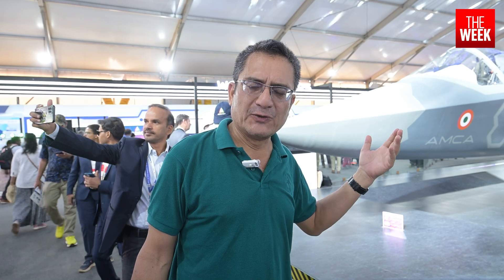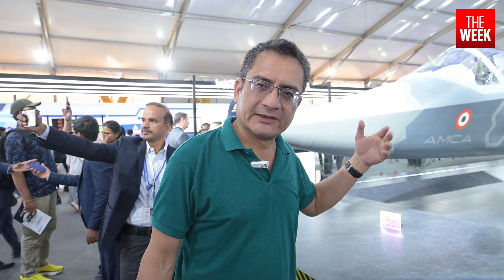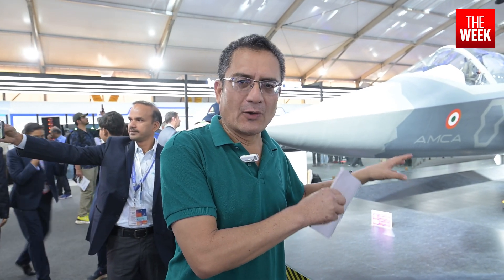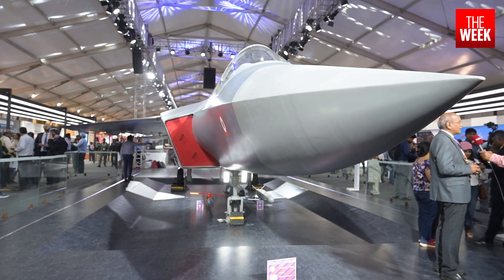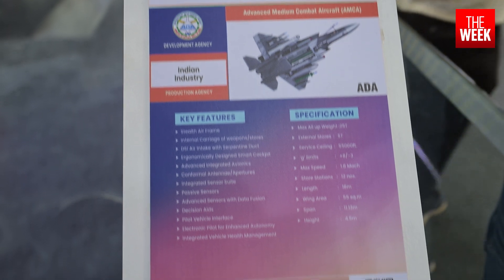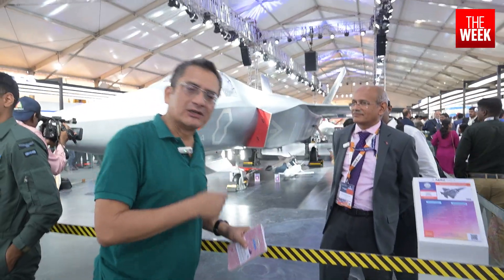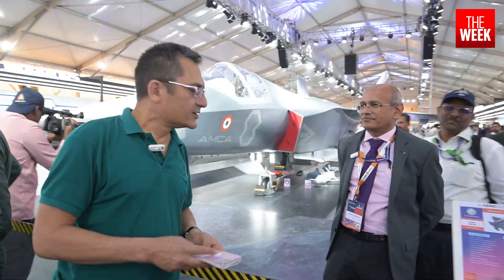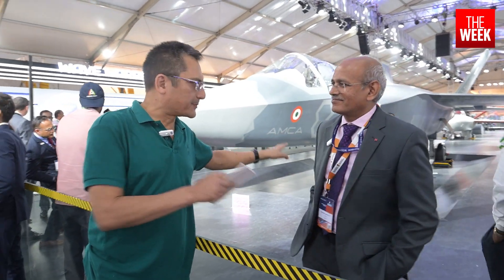Aero India | All eyes on India's fifth-generation AMCA, as Russian Su-57 and American F-35 face off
People falling over each other to take a dekko. There she stands quite like a queen, the cynosure of all eyes at the 15th edition of Aero India being held at the Indian Air Force base of Yelahanka in Bengaluru. While fifth-generation fighters—the Russian Su-57 and the American F-35 share the tarmac outside—a billion dreams ride on the life-size engineering model display of what can propel Indian military might to unprecedented heights. Senior special correspondent Sanjib Kr Baruah interviews Krishna Rajendra Neeli on the sidelines of the Aero India 2025.

Regional Offices Contact Numbers
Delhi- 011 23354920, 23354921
Mumbai- 022 – 24900844, 62965900
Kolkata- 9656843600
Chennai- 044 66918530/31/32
Bangalore- 080 – 22247735/36
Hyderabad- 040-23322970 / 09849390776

Sub regional offices Contact Numbers
Coimbatore- 2241911
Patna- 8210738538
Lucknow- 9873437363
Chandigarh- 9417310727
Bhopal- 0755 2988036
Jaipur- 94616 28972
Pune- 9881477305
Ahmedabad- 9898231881